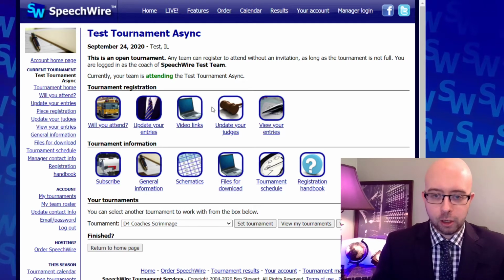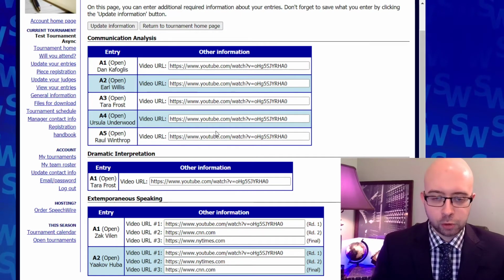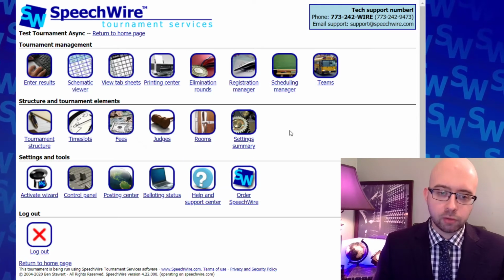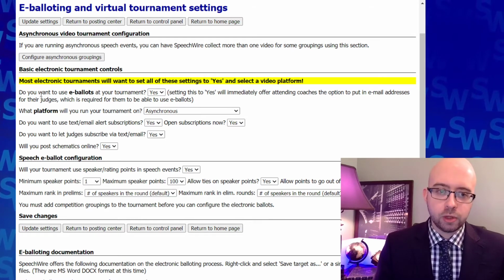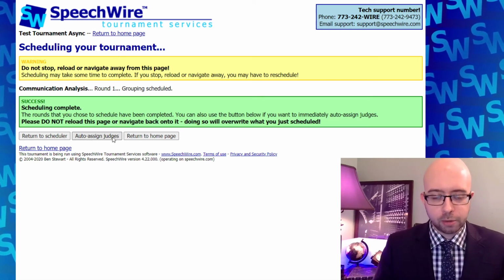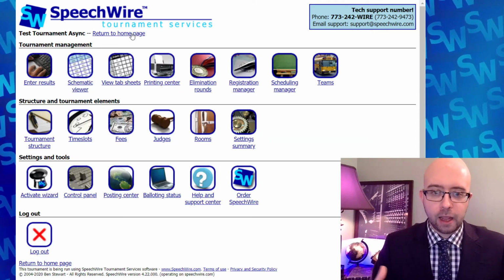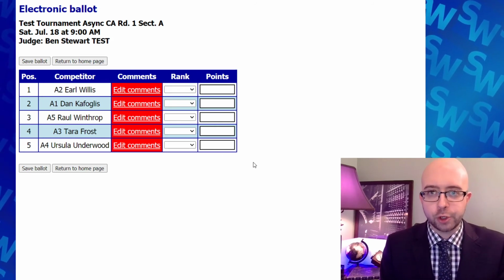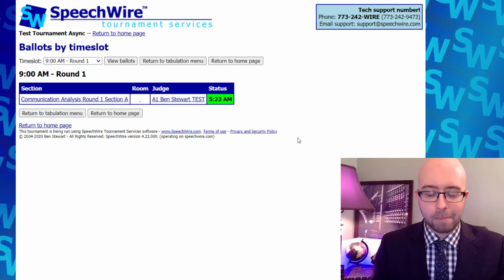Asynchronous Tournaments on SpeechWire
Advice for managers running asynchronous speech tournaments on SpeechWire, plus how to register for an asynchronous tournament.